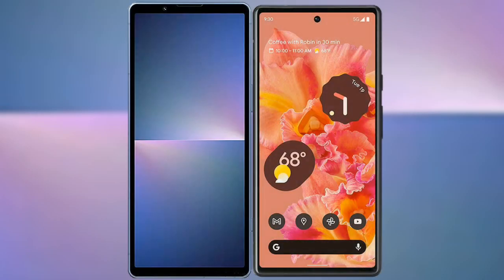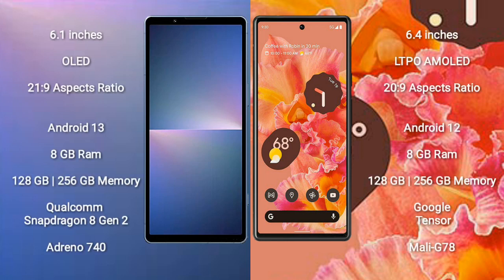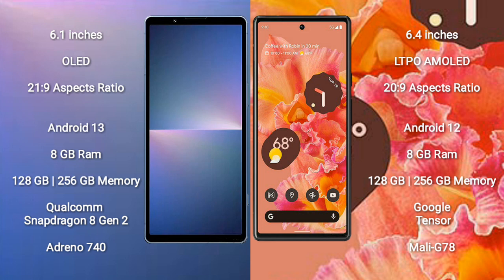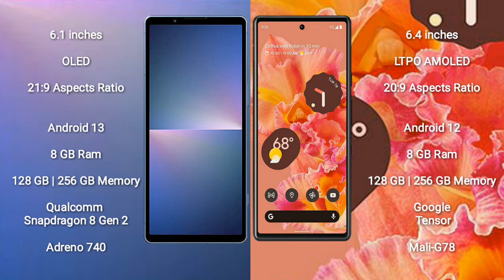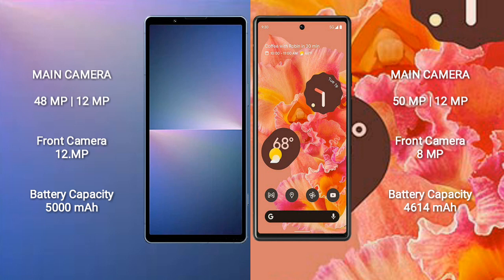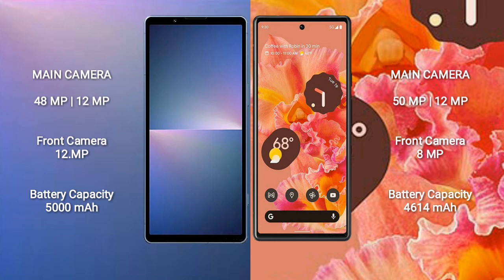Sony Xperia 5 V vs Google Pixel 6 Review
sony xperia 5 v vs google pixel 6
xperia 5 v vs pixel 6